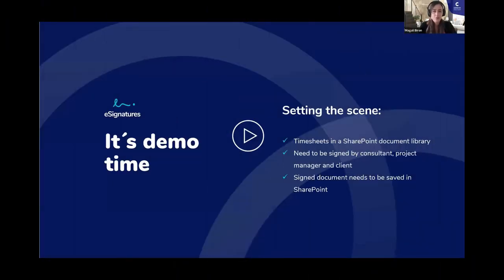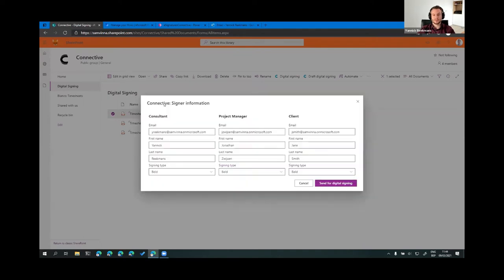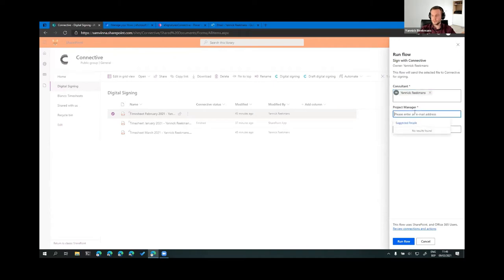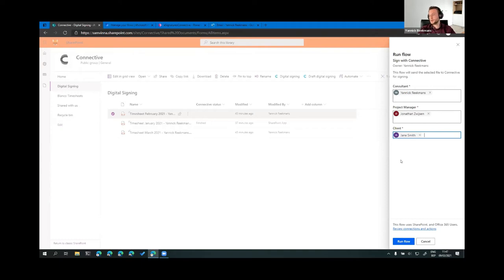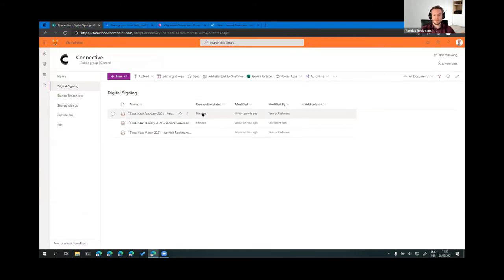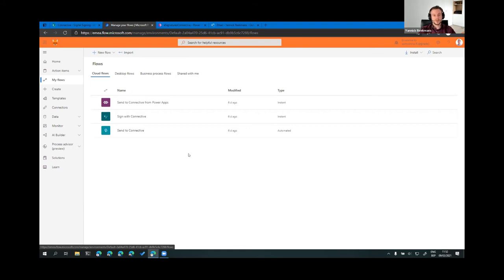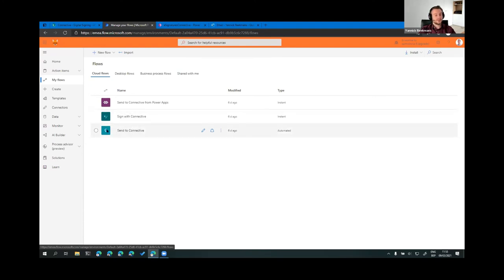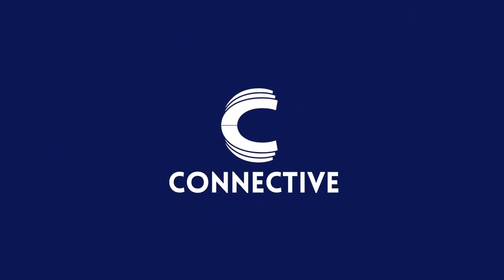Connective eSignatures - Digital signatures in Microsoft Power Automate - Demo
A demo of Connective eSignatures, Connective's digital signature solution, integrated in Microsoft Power Automate. Discover how to include electronic signatures in your business processes with
Microsoft Power Automate & Connective eSignatures